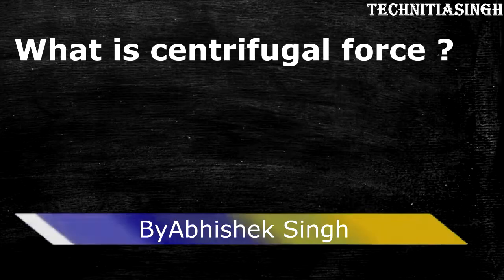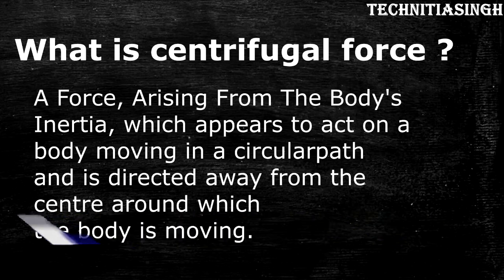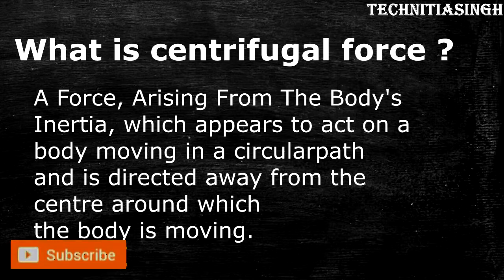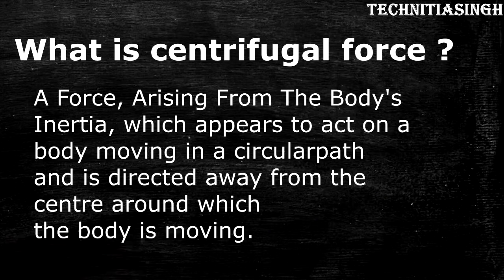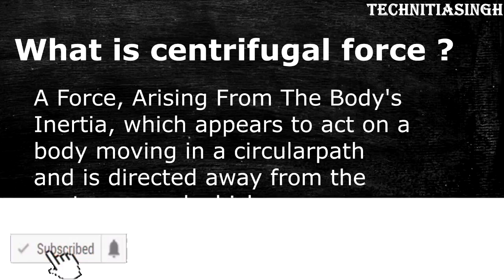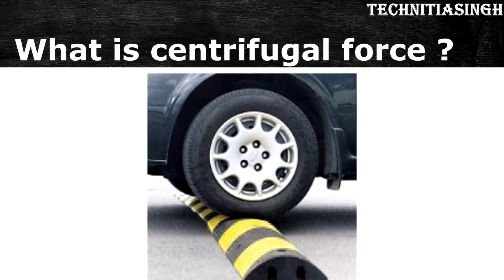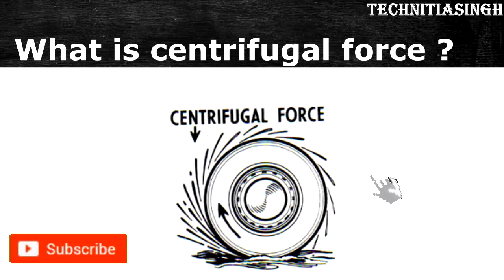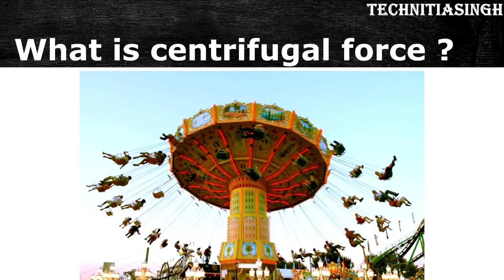What is Centrifugal force in Hindi: Circular Motion |12th physics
What is centrifugal force  i just talked on this topic with definition and a awesome examples , and this the topic of circular motion.

FOLLOW ME ON DIFFRENT PLATEFORM